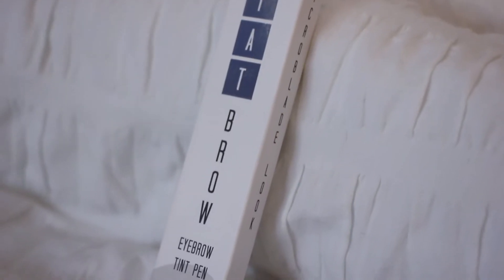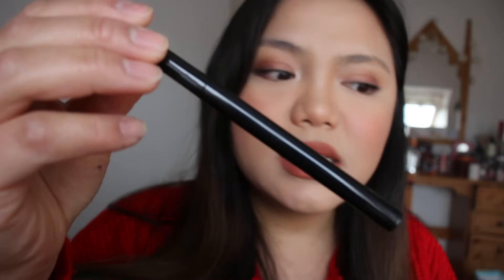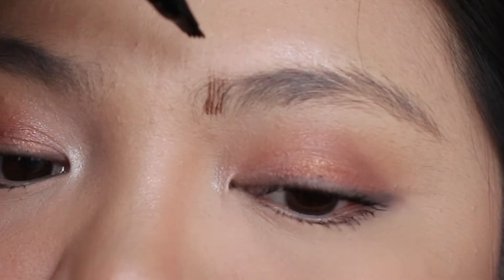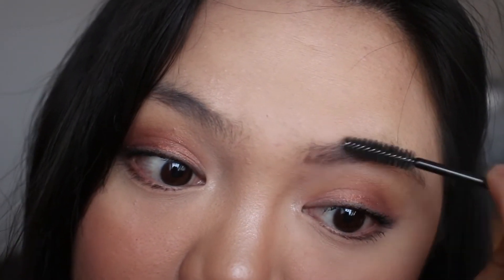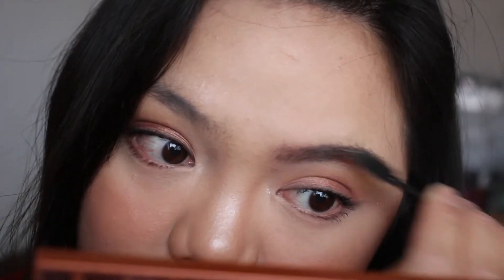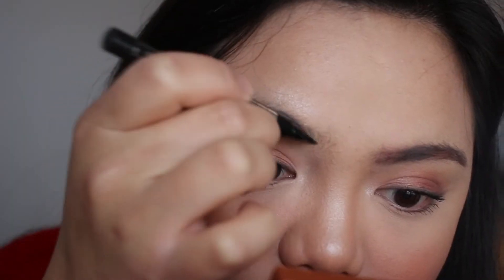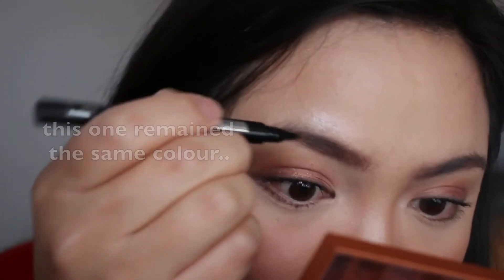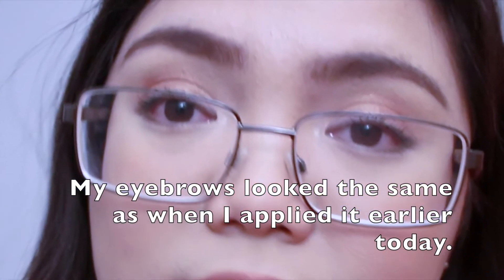Microblading Eyebrow Tint Pen | Tatbrow First Impression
❥ TECH INFO:
☙ Camera: Canon 70D & GoPro Hero 6
☙ Laptop: Mac book pro 13'inch
☙ Editing Software: IMOVIE

❥ FAQ:
☙ Location: Ireland (Since age 11)
☙ Ethnicity: Filipino
☙ Place of Birth: Philippines